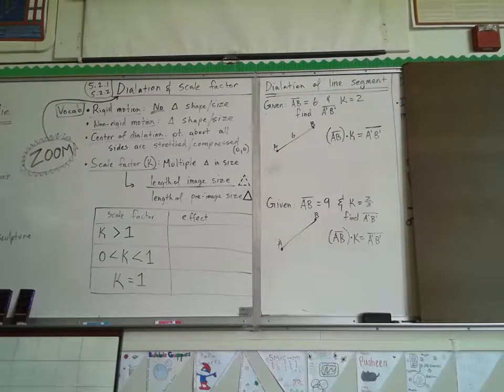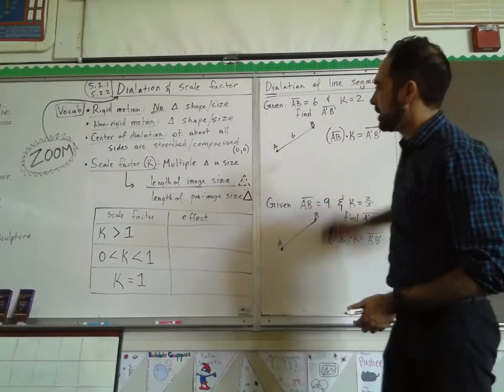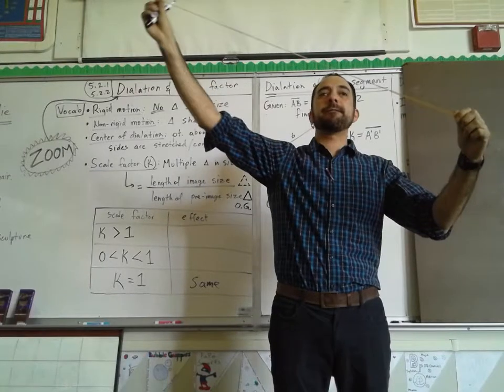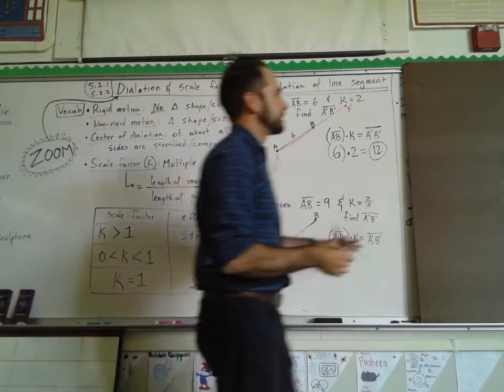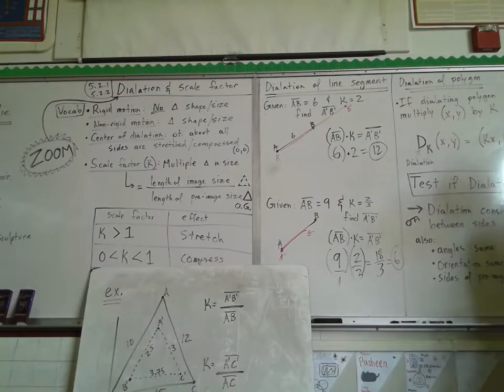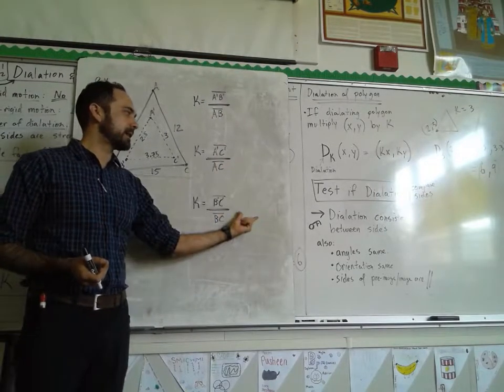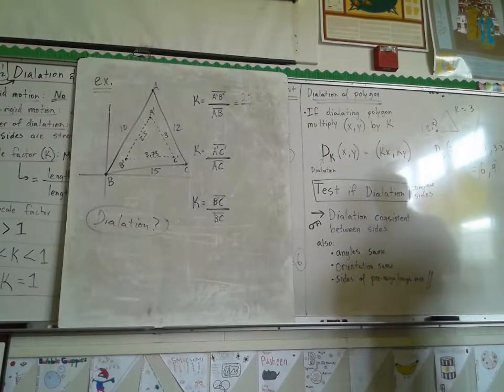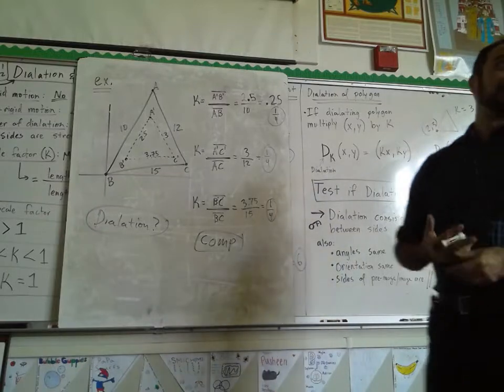5.2.1 & 5.2.2 Dilation and Scale Factor (K)